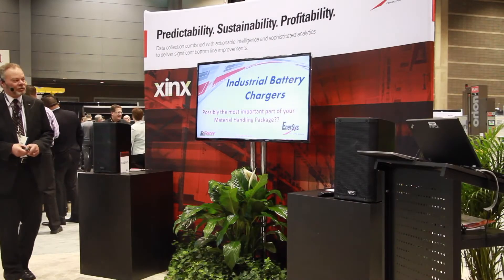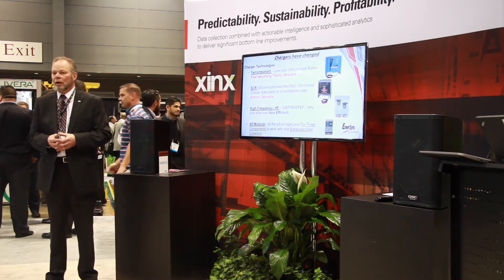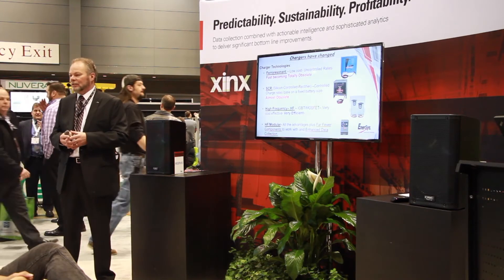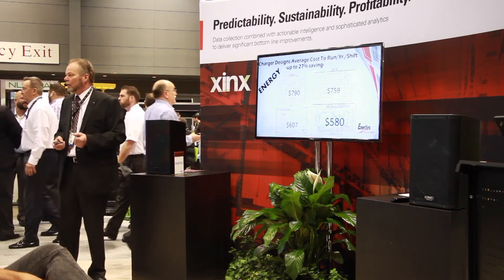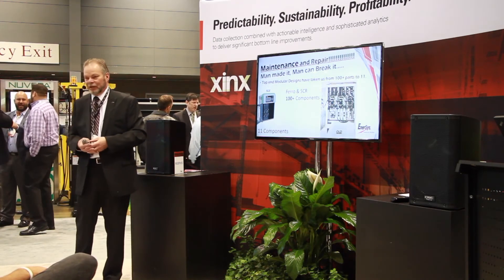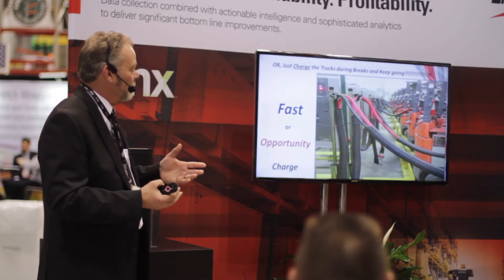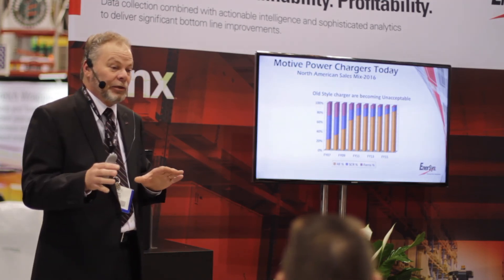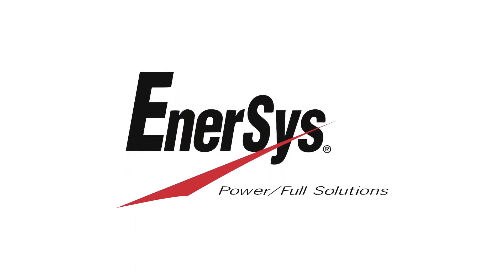EnerSys Speaker Series_ProMat 2017 - Today’s Industrial Battery Charging Technologies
Learn about the battery charger technologies available today and what the pros and cons are for each.